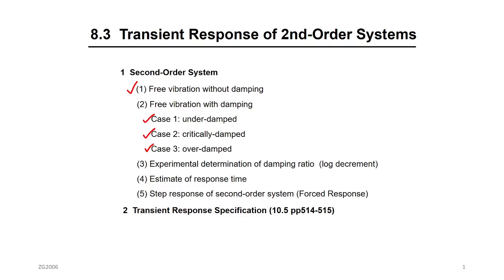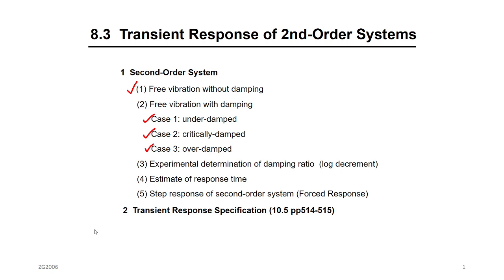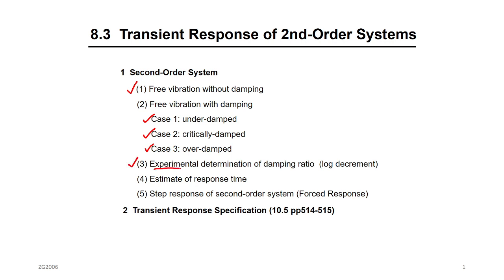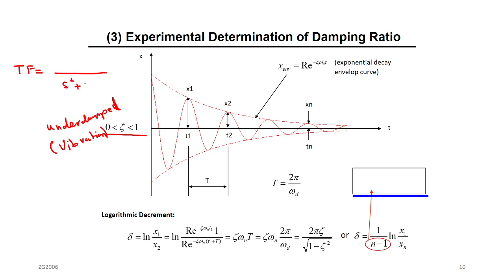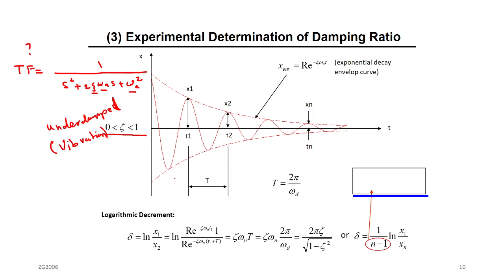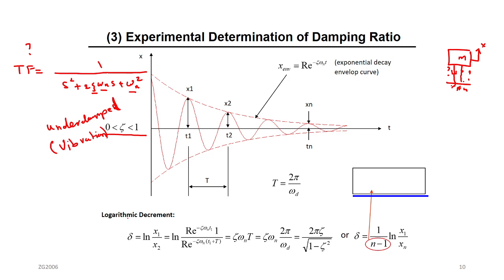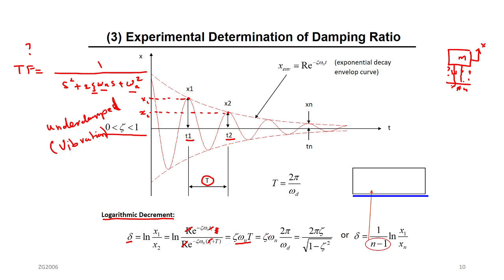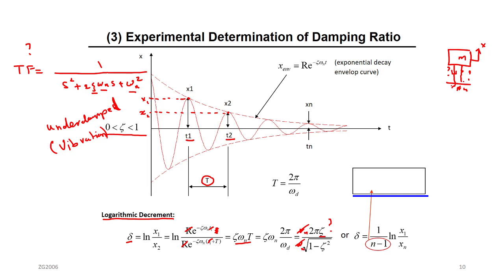Ch8 Trans Resp Part 5 2nd Ord Sys log dec